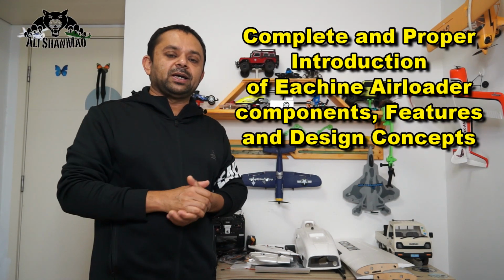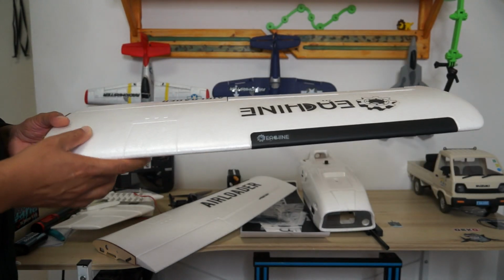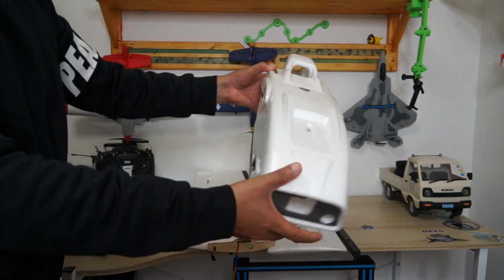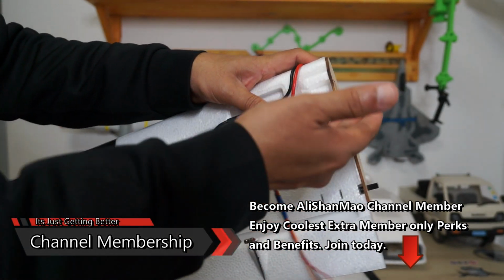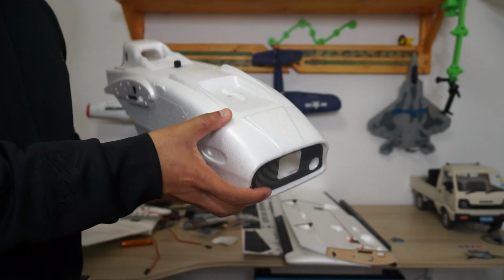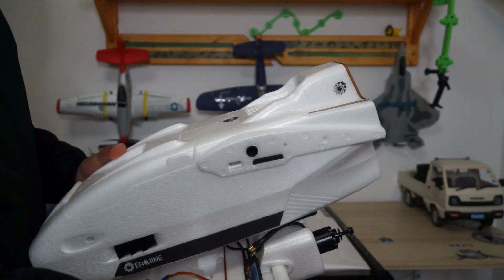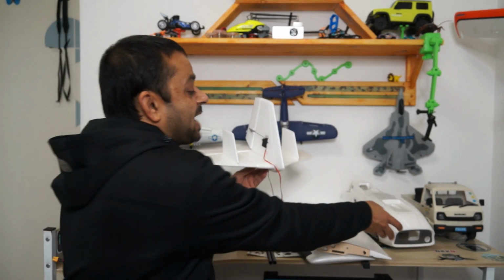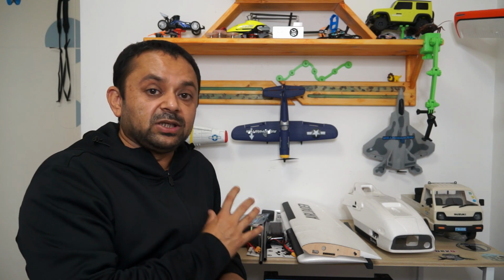Eachine Airloader Long Range FPV Aircraft Comprehensive Review